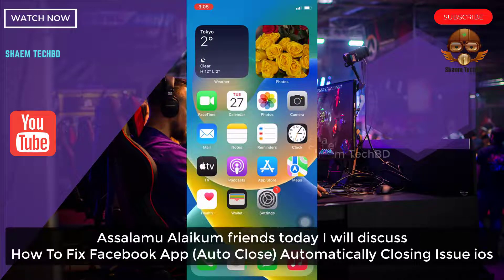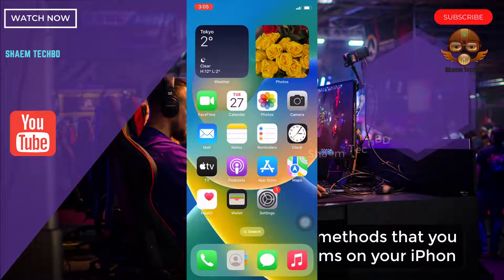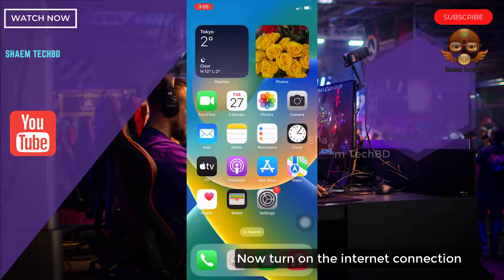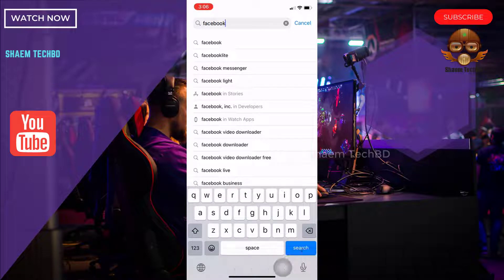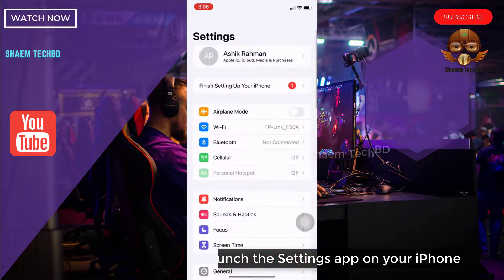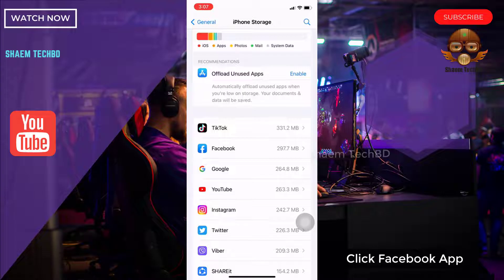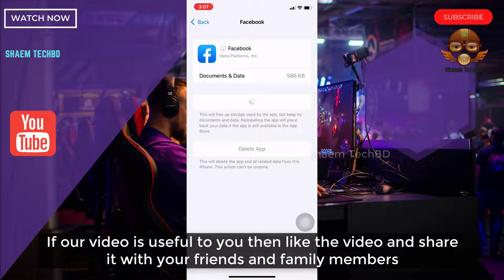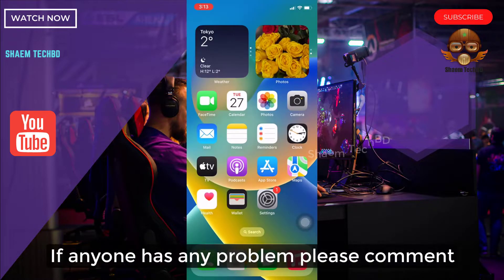How To Fix Facebook App Auto Close Automatically Closing Issue ios | Facebook App Auto Close iPhone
How To Fix Facebook App Auto Close Automatically Closing Issue ios | Facebook App Auto Close iPhone & ipad

 Your Quary-
1.how to fix iphone apps not working not opening
2.fix app crashing in iphone
3.fix apps not opening in iphone
4. apps not responding in iphone
5.how to repairs apps in iphone
6.fix all problem of apps not working not opening crashing in iphone
7.apps stuck while updating in iphone
8.facebook not opening problem solved
9.facebook not working
10.how to fix facebook not working
11.facebook problem
12.facebook no funciona
13.facebook não funciona
14.como consertar o facebook que não está funcionando
15.facebook server down problem
16.how to fix facebook password reset not working
17.cómo arreglar facebook que no funciona
18.fb not working problem
19.how to fix facebook not open problem
20.fb not open problem
21.facebook keeps stopping
22.facebook menu inst available right now problem
23.menu inst available right now
24.how to solve facebook problem
28.facebook try again problem
26.facebook reload menu problem solve
27.how to fix facebook all problem
28.facebook tecnical error problem
29.facebook tecnical issue
30.keeps stopping
31.not open
32.facebook issue
33.iphone facebook
34.fb iphone
35.facebook iphone
36.facebook ipad
37.repair facebook
38.fix facebook
39.fb ipad
40.enable facebook
41.facebook marketplace not working 2023
42.facebook ads not working 2023
43.y facebook is not working
44.facebook page not showing setting option
45.facebook work not show
46.facebook not showing search results
47.facebook not showing share option
48.facebook not showing suggested friends
49.facebook not showing stories
50.facebook not working safari
51.facebook not working samsung
52.view more replies facebook not working
53.review posts and tags on facebook not working
54.two factor authentication required facebook not working
55.reset password facebook not working
56.recovery code for facebook not working
57.reels recommended on facebook not working
58.reels and short videos facebook not working
59.facebook search not showing results iphone
60.facebook page not showing reels
61.facebook ads not showing results
62.facebook search not showing results
63.facebook not responding problem pc
64.share your story to facebook not working
65.story on facebook not working
66.facebook not showing reels option
67.facebook not working unless on wifi
68.facebook not working using data
69.today facebook not working
70.tagging on facebook not working
71.two step authentication facebook not working
72.tag review facebook not working
73.two way authentication facebook not working
74.facebook tag notification not working
75.fb lite not opening today
76.submitting id to facebook not working
77.facebook not showing thumbnail youtube
78.search in facebook not working
79.story activity facebook not working
80.share to a page facebook not working
81.sharing post from instagram to facebook not working
82.social links on facebook not working
83.facebook not responding problem
84.facebook not working right on ipad
85.professional mode facebook not working
86.new phone facebook not working
87.facebook notification sound not working
88.facebook name change not working
89.facebook comment notifications not working
90.facebook notifications not working
91.my followers on facebook not working
92.mobile data on but facebook not working
93.manage posts on facebook not working
94.manage your posts facebook not working
95.messenger and facebook not working
96.messenger view profile on facebook not working
97.my facebook not working
98.marketplace on facebook not working
99.facebook story not showing music
100.facebook and messenger problem
101.facebook not working on android
102.facebook not working on mobile data ios
103.facebook lite not working upgrade
104.facebook not working properly on android
105.page roles facebook not working
106.page notifications facebook not working
107.photo layout in facebook not working
108.facebook microphone not working pc
109.facebook not showing professional mode
110.facebook not showing posts